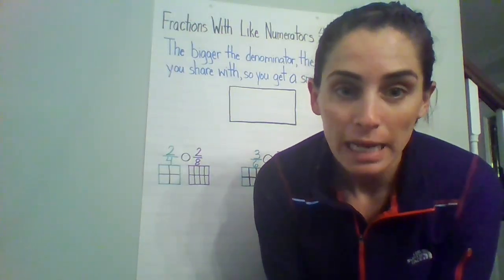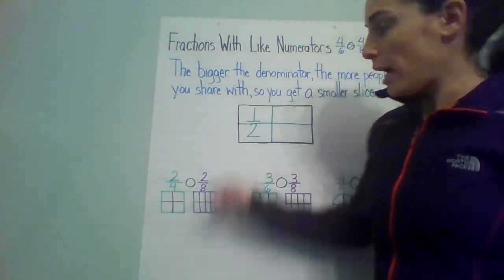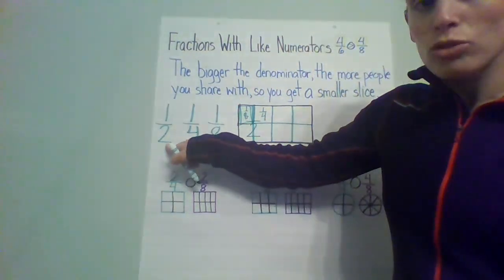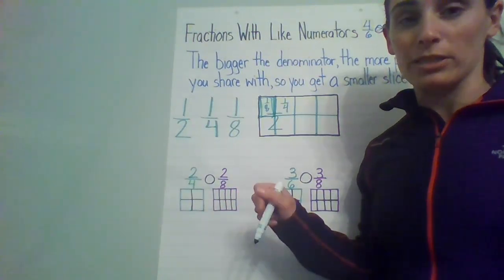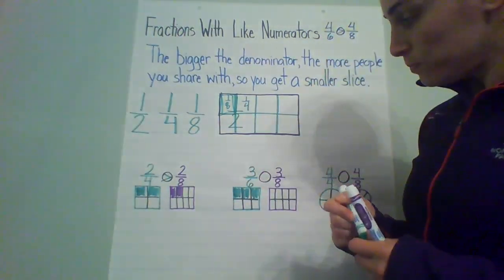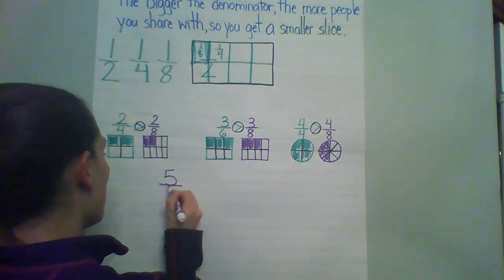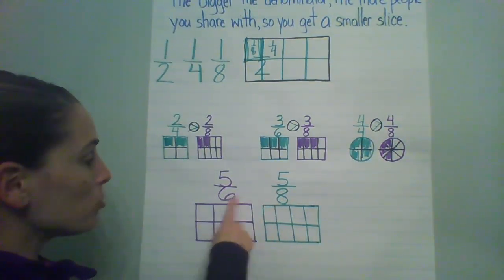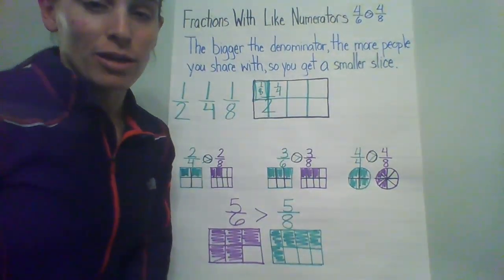fractions with like numerators